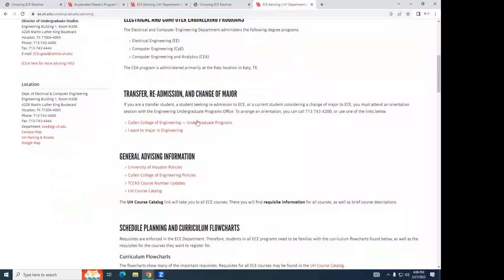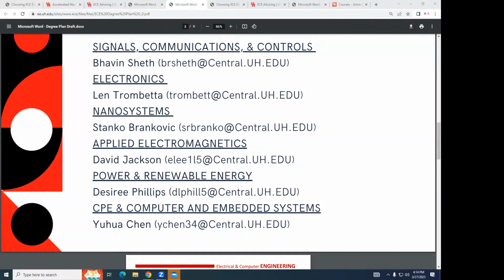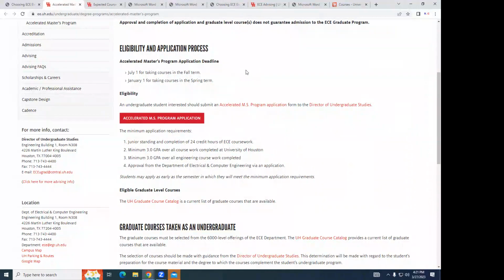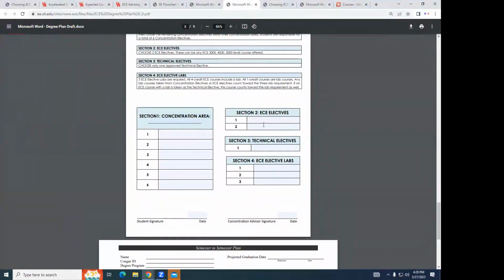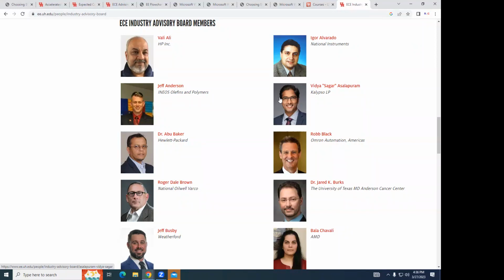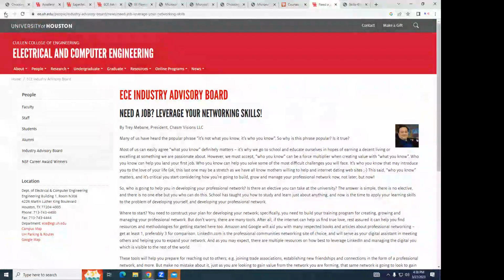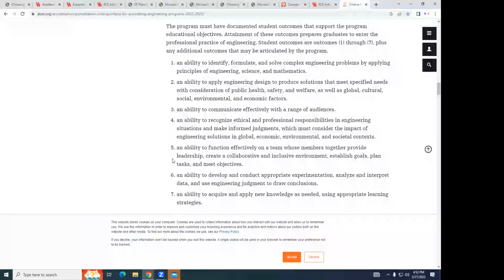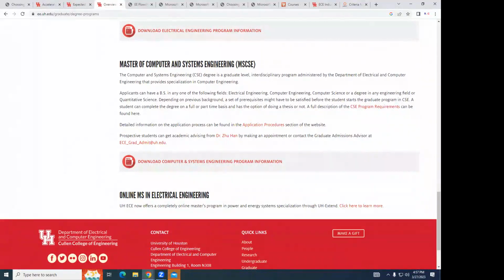General Talk SAW (Dr. Trombetta) SP'23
Student Advisory Week Spring 2023
General talk with Dr.Trombetta of the University of Houstons' ECE department.

3:37-5:00 Computer Engineering Degre Plan
5:00- 5:58 EE Degre Plan
5:58 Signals, Communications and Controls Concentration Overview
7:57 Electronics Concentration Overview
8:25 Nanosystems Concentration Overview
8:53 Applied EM Concentration Overview
9:32 Power and Renewable Energy Concentration Overview
10:02 Computer and embeed systems Concentration Overview
10:55 Elective Courses to take
15:25 Acceleatraed Masters Program
17:51 Senior Design Prerequisites
21:53 Questions
29:00 What is the IAB?
32:00 IAB Suggestions for the Workforce